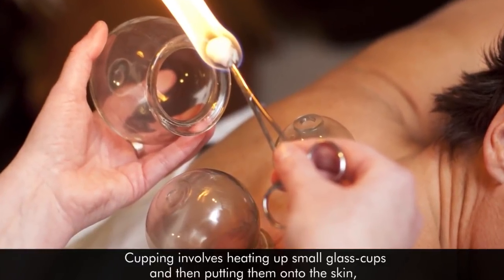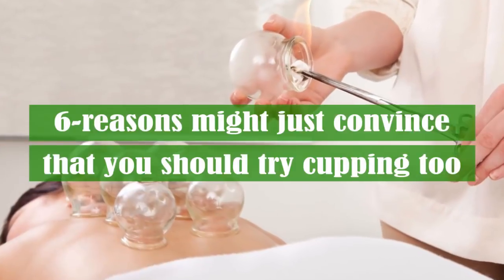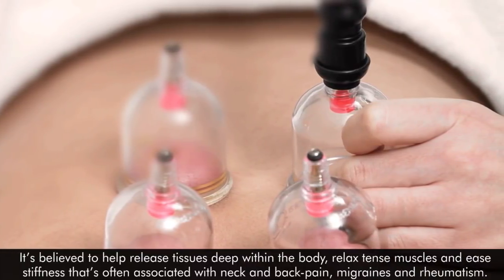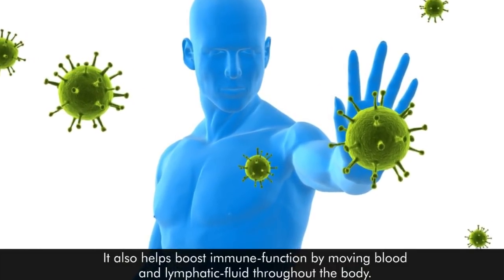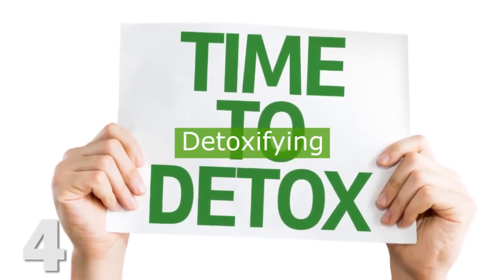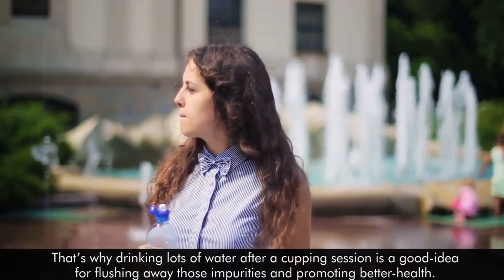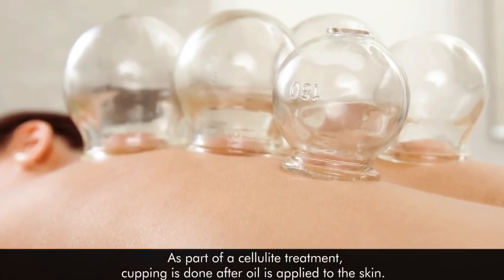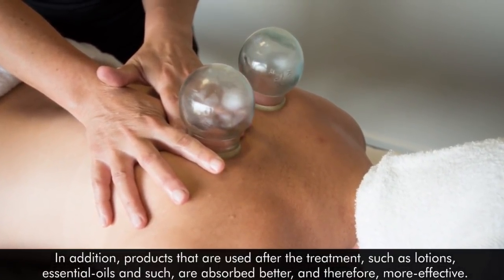6 Reasons Everyone Should Try Cupping Therapy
Cupping involves heating up small glass-cups and then putting them onto the skin, and pulling them away from the body to help loosen and relax-muscles by promoting blood-flow.
Many massage therapists and other alternative health practitioners are including it as part of their practice. It makes sense as cupping is kind of the inverse of massage. Instead of apply pressure to muscles, the suction uses pressure to pull the skin, tissue and muscles upward.
These 6-reasons might just convince that you should try cupping too.

1.Pain relief
Pain relief is one of the main reasons people use cupping. Cupping targets soft tissue with pressure applied to pain points and areas of swelling. This helps to increase blood-flow and give the tissues important nutrients and oxygen. It’s believed to help release tissues deep within the body, relax tense muscles and ease stiffness that’s often associated with neck and back-pain, migraines and rheumatism.

2.Relieve cold, cough and allergy symptoms
Cupping can help to stimulate the lungs to help clear out phlegm. Excess phlegm in the lungs triggers coughing to help bring it out of the body. The practice of cupping can help speed the process to relieve one of nasty cold, cough and allergy symptoms. It also helps boost immune-function by moving blood and lymphatic-fluid throughout the body.

3.Promotes relaxation
In today’s chaotic world, all of us can use a little time for relaxation. If we don’t take time to relax, the constant stress can lead to a host of health conditions, including mental issues like anxiety and depression. Similar to receiving a deep-tissue massage which offers wonderful, relaxing relief, cupping is soothing as it helps to lift the pressure from tense-muscles.

4.Detoxifying
Poor-circulation can lead to buildup of toxins inside of the body’s tissues. This buildup can be the root cause of many different health-conditions. Cupping helps to improve stagnation, while the blood rushing to the area that’s being treated carries away toxins. Along with those-toxins, it helps to clear dead-cells and other debris. All of these elements are then expelled naturally. That’s why drinking lots of water after a cupping session is a good-idea for flushing away those impurities and promoting better-health.

5.Improve skin conditions
Cupping has been used to help with a host of skin-conditions, including eliminating-acne and eczema, reducing skin-inflammation, lessening herpes breakouts and even diminishing cellulite. It’s used to treat acne by cupping the affected area and even nicking the skin in order to remove the breakout.
As part of a cellulite treatment, cupping is done after oil is applied to the skin. The cups are then suctioned and moved around to bring heat to the area, along with the skin-healing ingredients of the particular oil that’s used.

6.Anti-Aging
Cupping has been found to offer anti-aging effects like fighting wrinkles. It brings more-nutrients to the skin, which helps give it a glowing, younger appearance. In addition, products that are used after the treatment, such as lotions, essential-oils and such, are absorbed better, and therefore, more-effective.

Pinterest.com